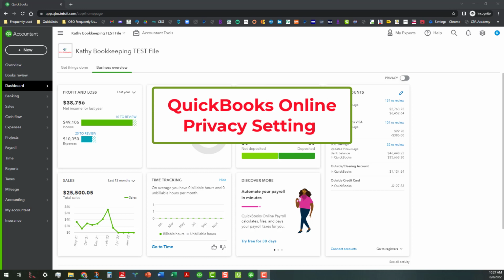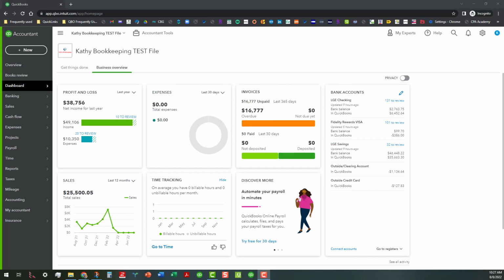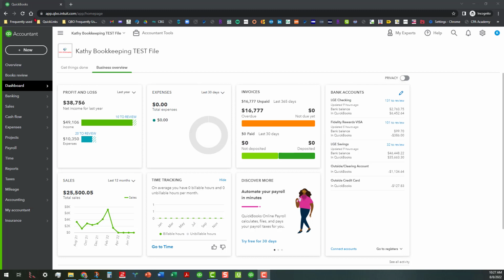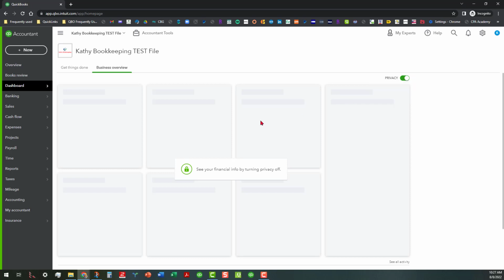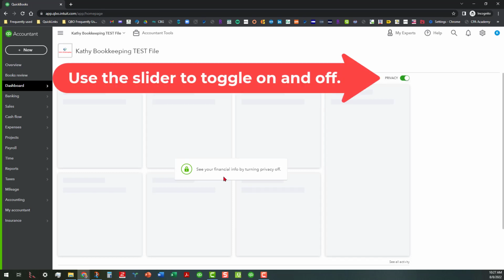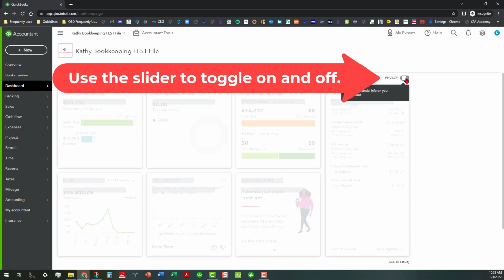QuickBooks Online Privacy Setting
Here I demonstrate the QuickBooks Online (QBO) Privacy Setting which is super simple to use. It comes in handy when you have outsiders in and out of your office as well as employees who do not need to view sensitive financial data that you are working on.